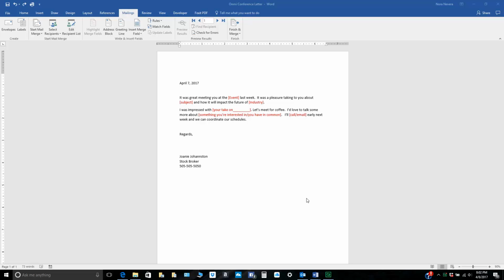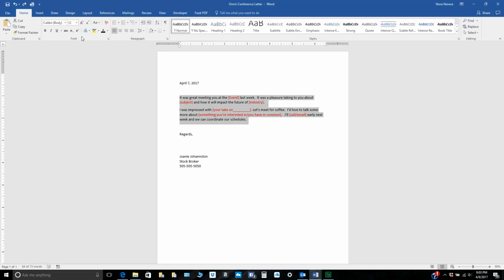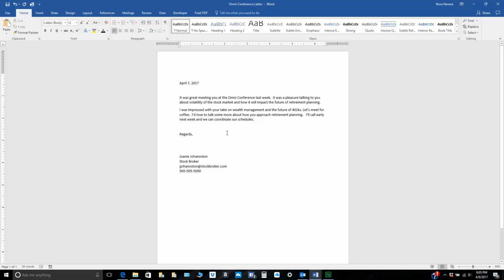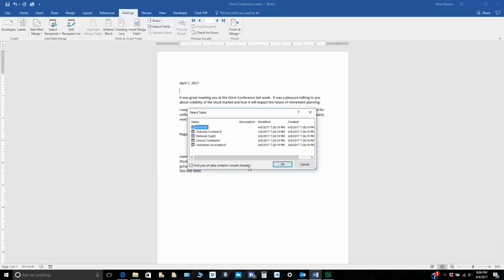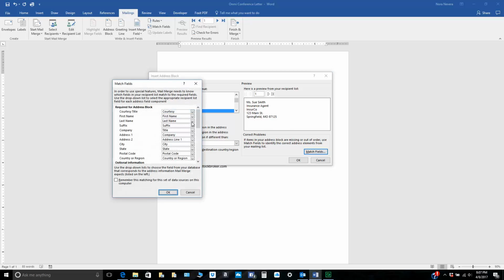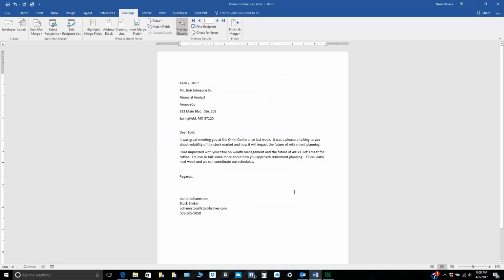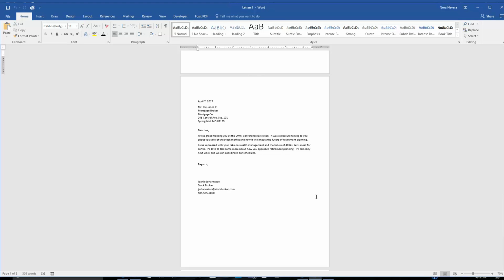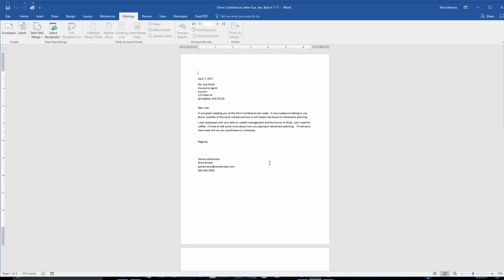Using Mail Merge in Word 2016 to create multiple letters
In this video, I'll walk you through the process of using Mail Merge in Word 2016 to create multiple copies of the same letter to different people